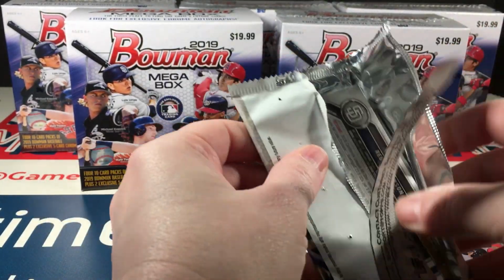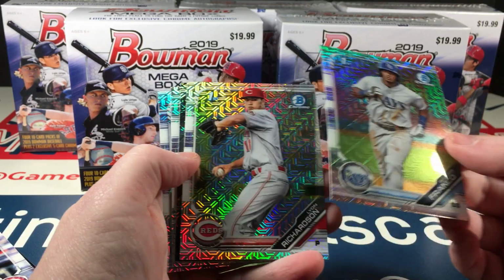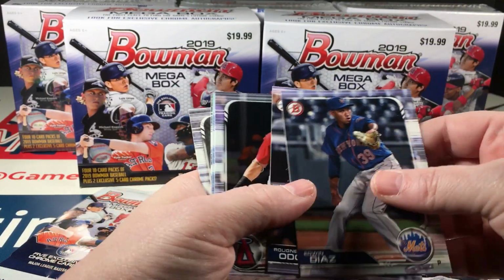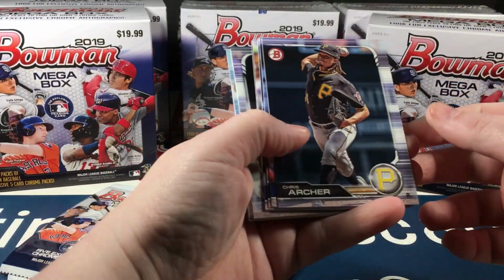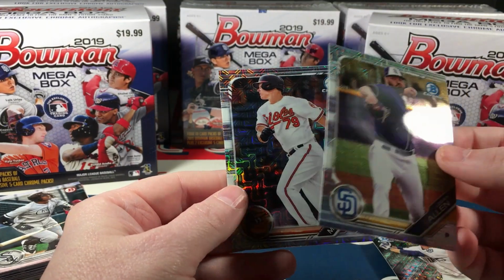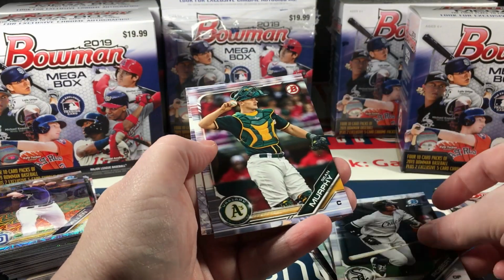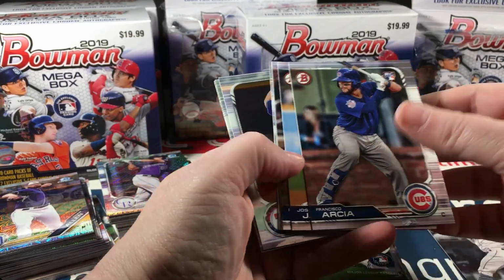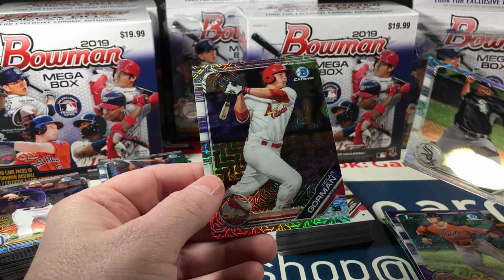2019 Bowman Mega Box Baseball Break - Part 1 of 2